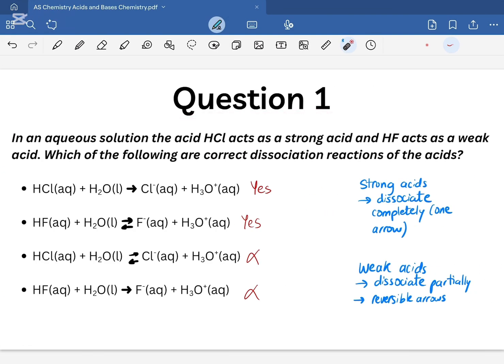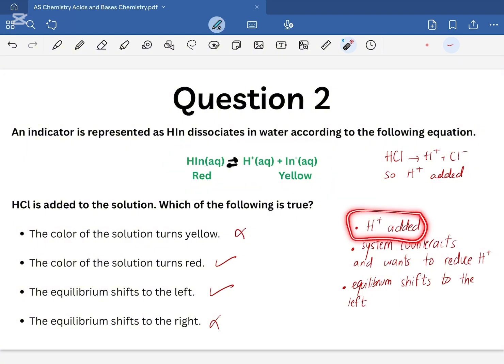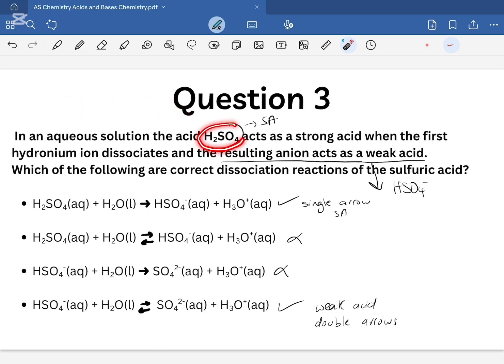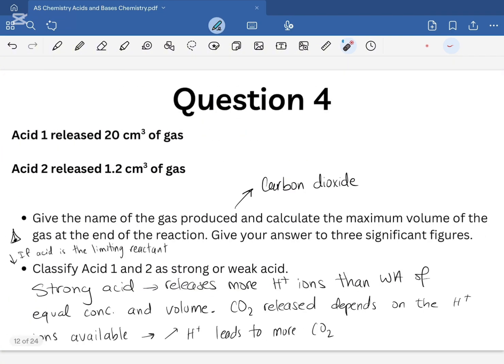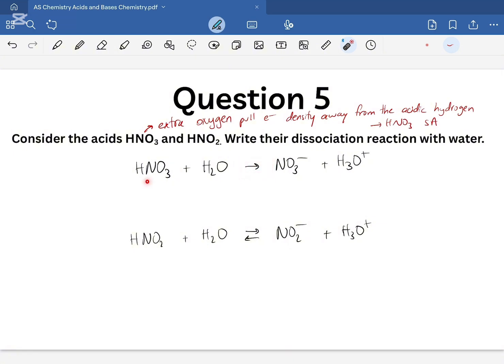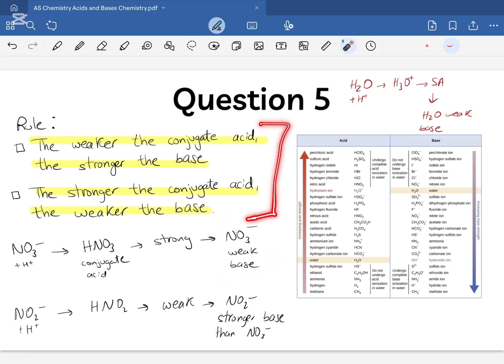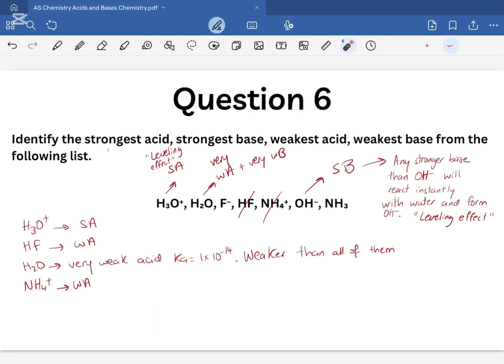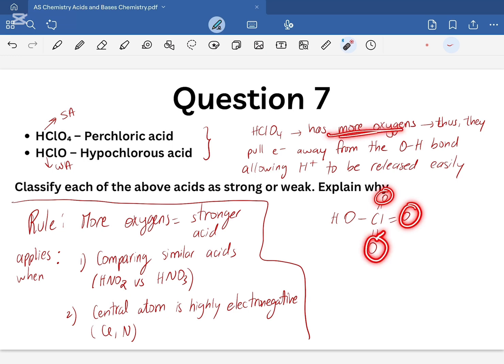AS Level Chemistry Acids and Bases - Part 1 "Problem Solving Session"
This video is a problem-solving session for AS Level CAIE Chemistry 🔬, focusing on Acids and Bases Part 1  ⚗️.

I walk you through a selection of past questions 📄, showing how to tackle them step-by-step ✅.

It’s a great refresher to sharpen your exam skills ✍️ and boost your confidence before the real thing! Perfect for students looking to revise acids and bases with real exam-style practice.

Ideal for:

AS Level Chemistry students 📘

CAIE (Cambridge International) syllabus 🌍

Practicing how to apply concepts in questions ✅